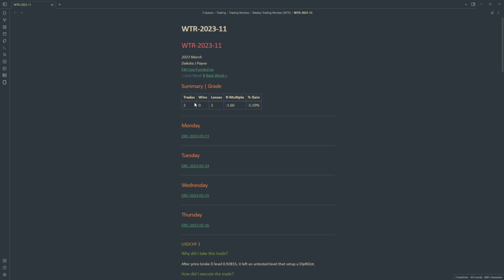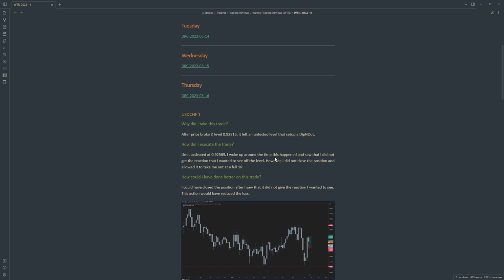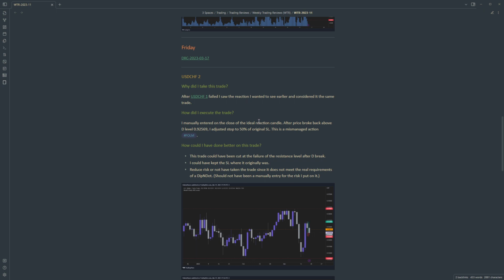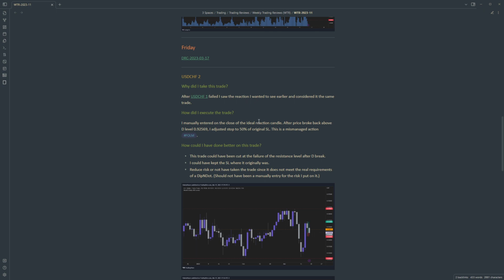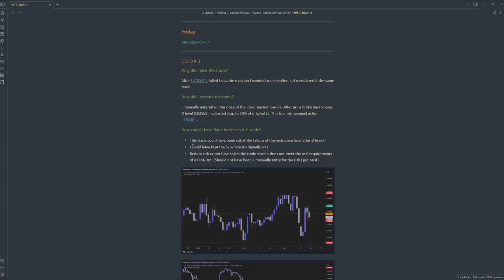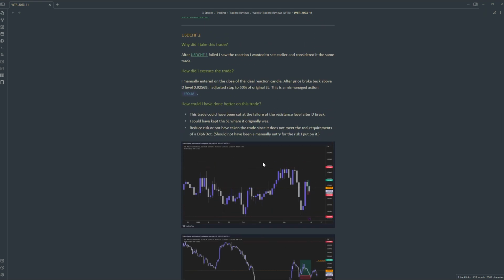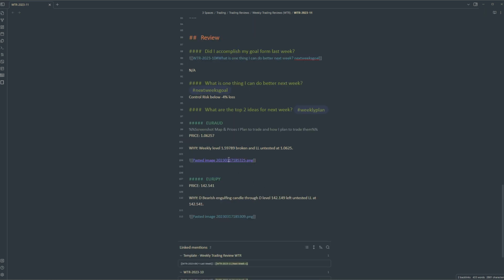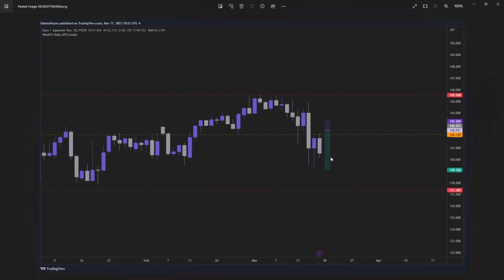2nd Negative Week of the Year | WTR 2023-03-(13-17)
This is a review of my weekly trading performance during 2023 March 13-17.